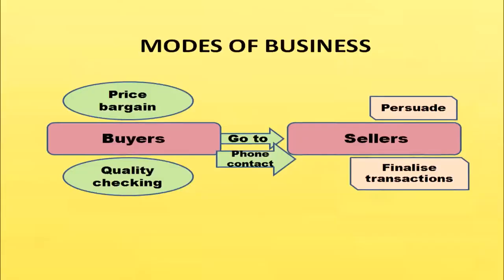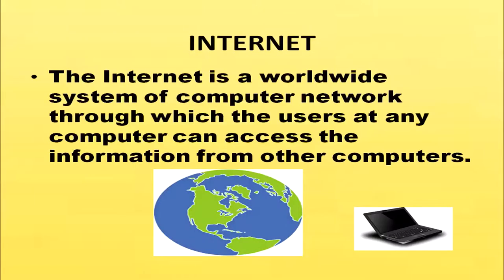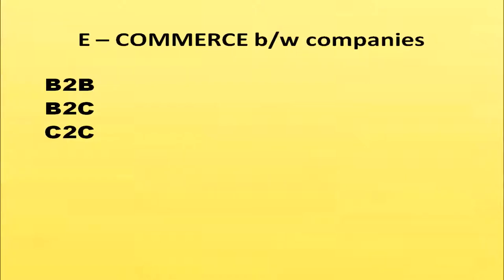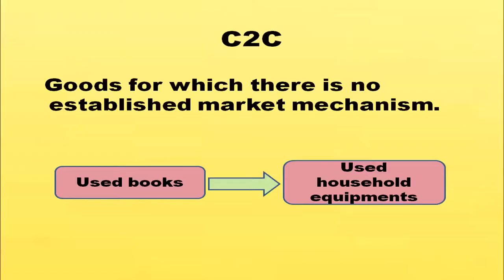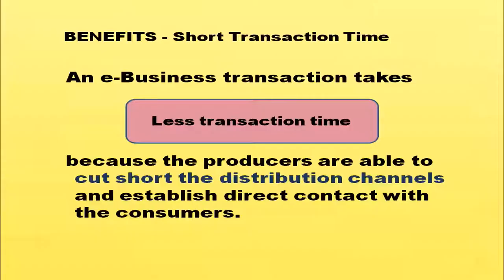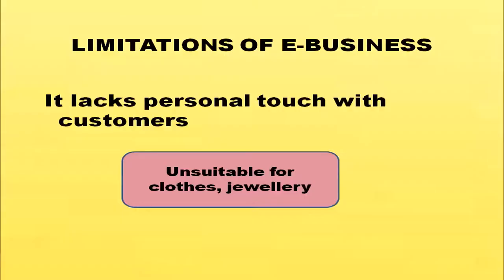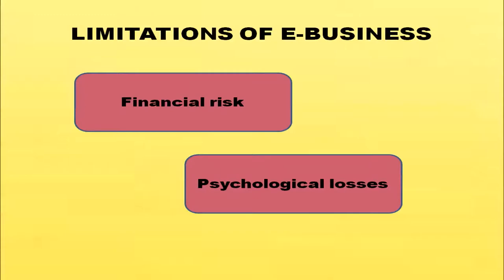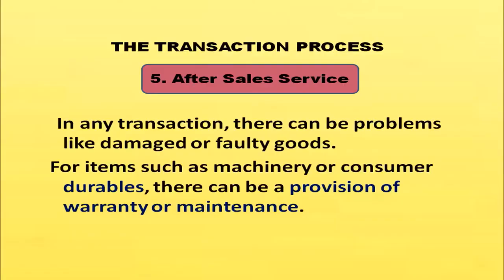4 Modern modes of business Part 1 Sr. Secondary 319